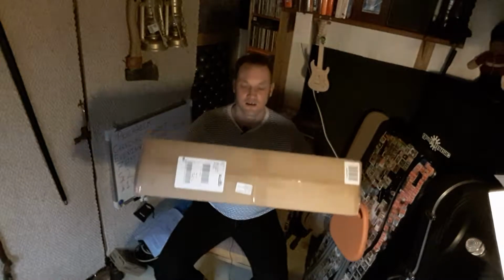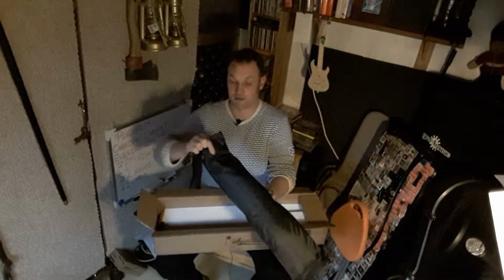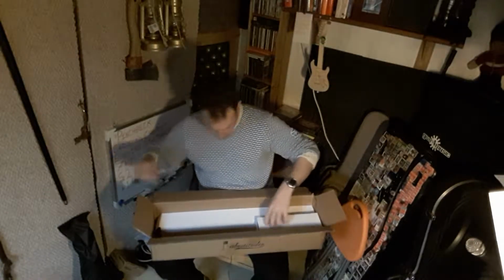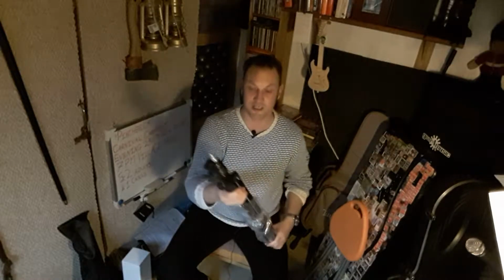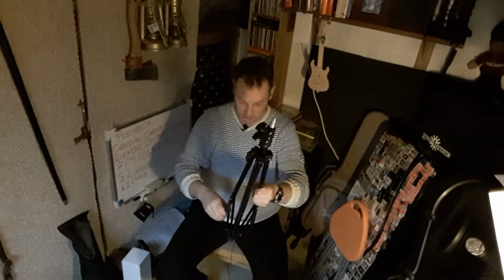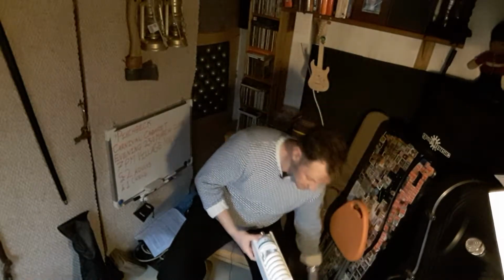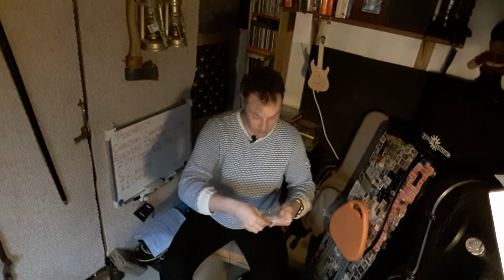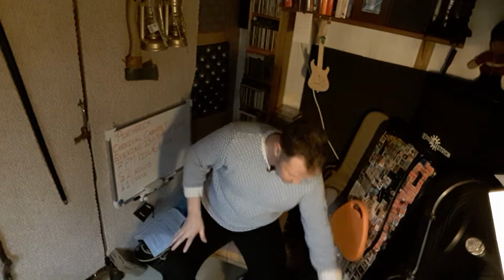Surprise Unboxing Part 3 of 3 (Maybe it's an Abeststudio 135w Softbox Lighting Kit?)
A look at the Unboxing of the surprise package no3. Maybe it's an Abeststudio 135w Softbox Lighting Kit?

Be nice to each other BYE BYE